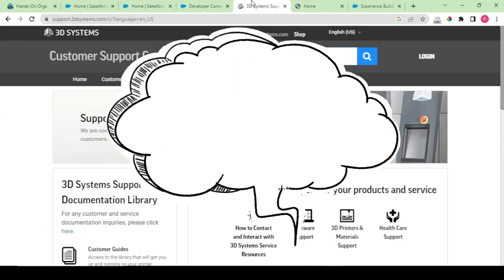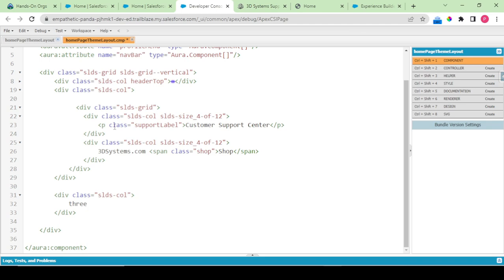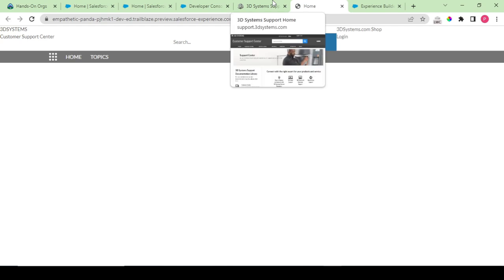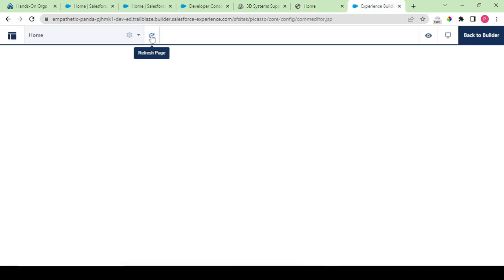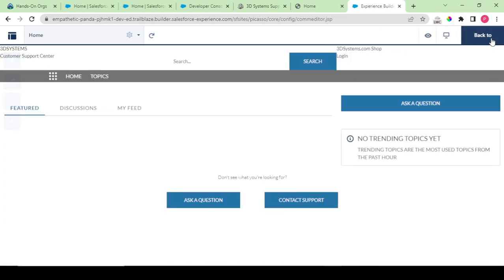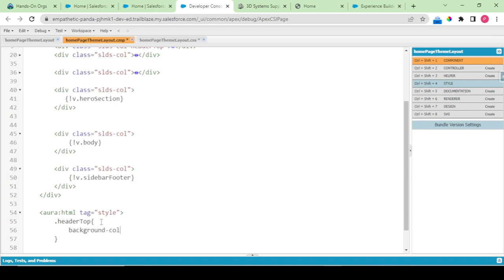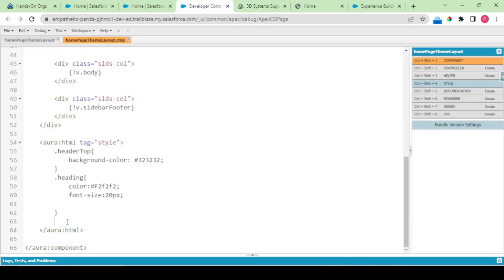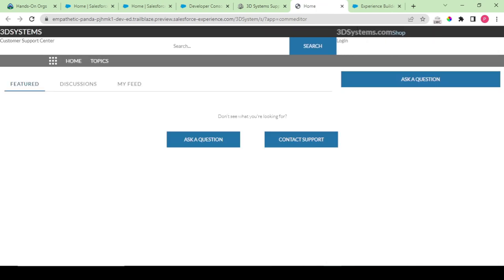Salesforce Theme Layout Part 3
Welcome to Programming Made Easy, the go-to channel for simplifying complex coding concepts! In this in-depth video tutorial, we delve into the practical implementation of theme layout in Aura for Salesforce Experience Cloud sites. Whether you're an experienced Salesforce developer looking to enhance your skills or a beginner just starting out, this comprehensive guide will walk you through every step of the process, enabling you to create a visually captivating and user-friendly layout for your Experience Cloud site using Aura components.

Why are theme layouts important in Salesforce Experience Cloud sites? How can you leverage the power of Aura, Salesforce's robust framework, to customize the look and feel of your site? These questions and more will be answered as we explore the key concepts and techniques involved in implementing theme layouts.

Throughout the tutorial, we will cover the following topics:

Introduction to Theme Layouts: Gain a solid understanding of what theme layouts are and why they are crucial for creating a consistent and engaging user experience in Salesforce Experience Cloud sites. Explore the various components that make up a theme layout and their role in shaping the overall design.

Setting Up and Configuring a Theme Layout in Aura: Follow along as we provide a step-by-step guide to setting up and configuring a theme layout in Aura for Salesforce. We'll walk you through the necessary setup process and demonstrate how to define the desired structure and behavior of your theme layout.

Exploring Aura Components: Discover the wide array of Aura components available in Salesforce and learn how to leverage them to enhance the user interface of your Experience Cloud site. We'll cover commonly used components, such as navigation menus, headers, footers, and content containers, and provide insights into their customization options.

Customizing Design and Appearance: Take your theme layout to the next level by mastering CSS and styling techniques in Salesforce. Learn how to customize fonts, colors, spacing, and other visual elements to create a unique and visually appealing experience for your site visitors.

Ensuring Responsiveness: In today's mobile-first world, it's crucial to optimize your theme layout for different screen sizes and devices in Salesforce. We'll guide you through the process of creating a responsive design, ensuring that your site looks stunning and functions flawlessly across a range of devices.

Tips and Best Practices: Discover insider tips and best practices to streamline your theme layout implementation process in Salesforce. From organizing your code to efficiently troubleshooting issues, these tips will help you overcome common challenges and ensure a smooth development experience.

By the end of this tutorial, you'll have gained the knowledge and confidence to create and customize your own theme layout in Aura for Salesforce Experience Cloud sites. Whether you're a Salesforce developer, a business owner leveraging Salesforce, or simply someone looking to expand their coding skills, this tutorial is designed to empower you to create visually stunning and highly functional websites in the Salesforce ecosystem.

Unlock the full potential of your Salesforce Experience Cloud site with theme layouts in Aura, and let's make complex coding concepts easy together!